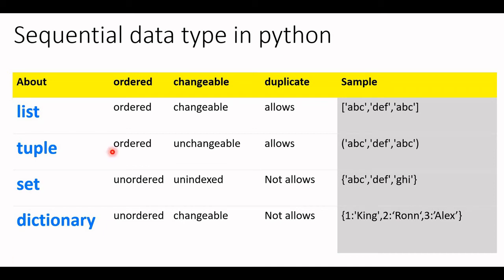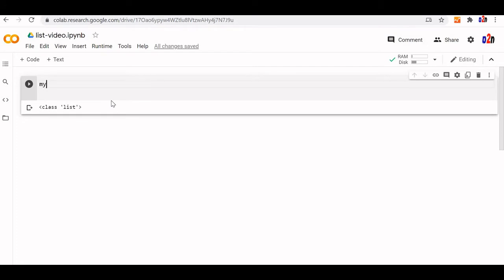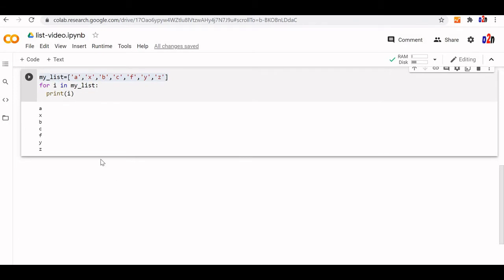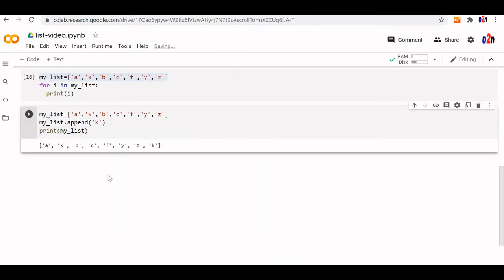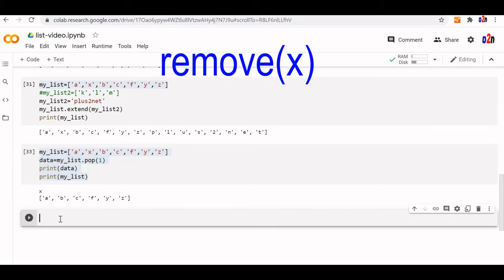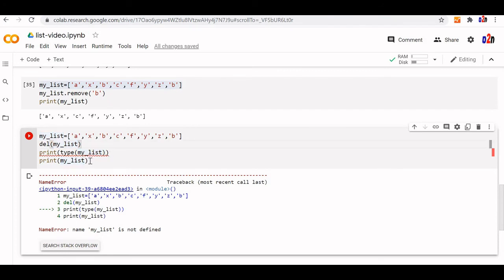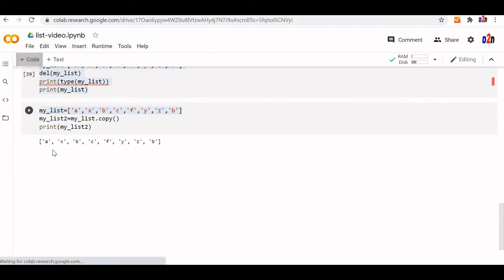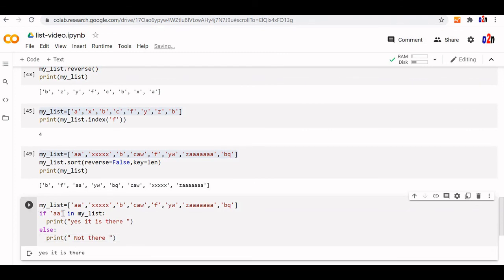Python data structure List tuple set and dictionary using List methods and functions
We will be storing multiple data using a single variable like list. There is no concept of array in Python so we will be using these sequential data types to store these data. Here we will discuss more about list in part 1 and then we will move to set , tuple and dictionary in part 2.

Creating a list
We can create an empty  list by using its constructor.
my_list=list()
Or we can create like this
my_list=[]
Let us create a list and print the output
my_list=[‘alex’,’Ronn’, ‘John’]
print(my_list)

Using Range to create a list
We can use range to create a list with data from the range. Let us fill a list with elements taken from a range.
x=range(5,50,10)
my_list=list(x)
print(my_list)

Unpacking a list
We can display all elements without any brackets ( as a list ) by using unpacking my_list=['Alex','Ronald','John']
print(*my_list)
Displaying list based on position
Print(my_list[2])
The first element is my_list[0] , second element is my_list[1]. The last element is my_list[-1], all elements starting from 0 position my_list[0:]
All elements from 1 to 4 is my_list[1:4]
Displaying all elements by looping
my_list=['Alex','Ronald','John']
for i in my_list:
    print(i)
Methods for list
Append(x) : we can add the element x at the end of the list.
Clear() : removes all the elements from the list
Copy() : Returns a copy of the list.
Count(x) : Returns number of matching x value inside the list
Extend(iterable) : Add one more list
Index(x) : returns position of the input value
Insert(I,x) : adds the value x at the given position
Pop([i]) : add one item to the list
Remove(x) : removes items from the list
Reverse(): reverse the list
Sort(): sort the elements based on key and order.

Using in we can search the presence of an element inside the list.
my_list=['Alex','Ronald','John']
if 'John' in my_list:
  print("Yes, included ")
else:
  print("No, not included")
We can get total number of elements present inside a list by using len()